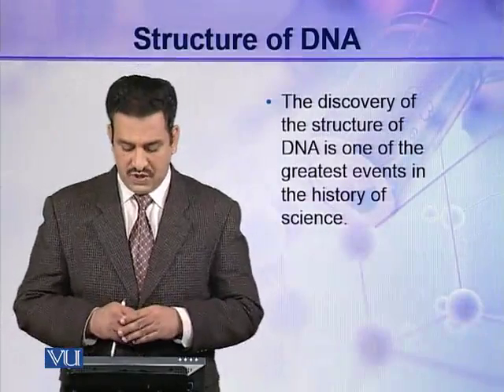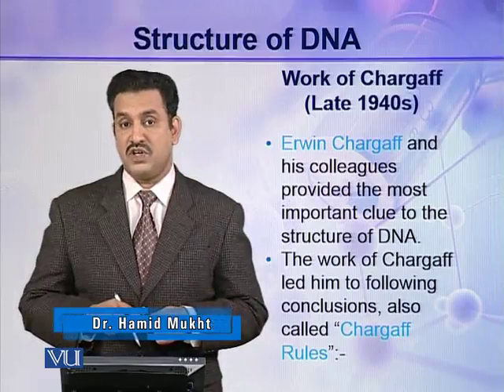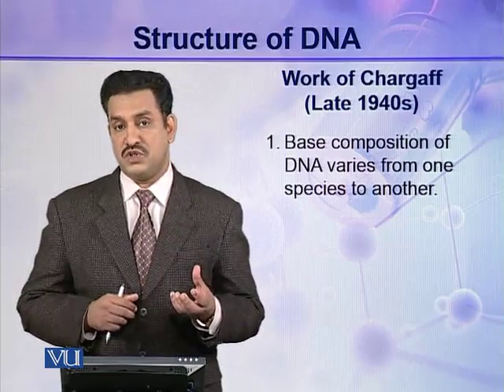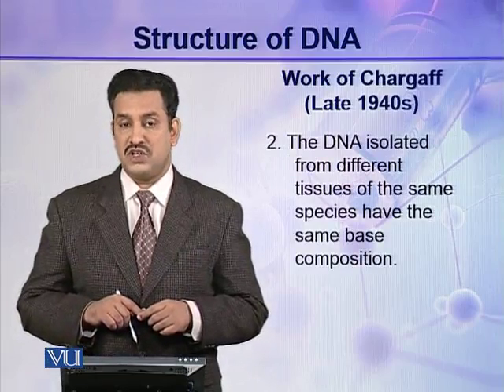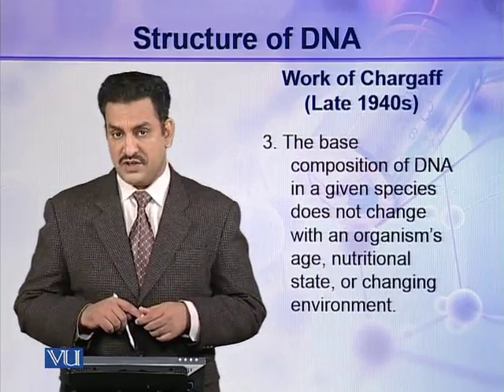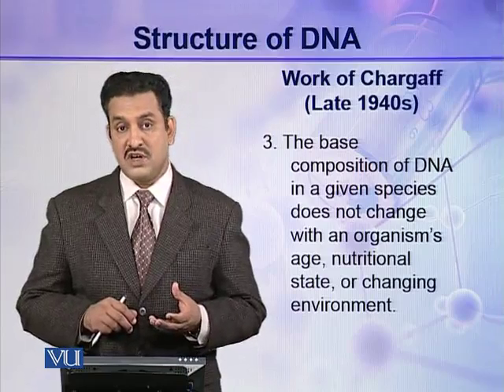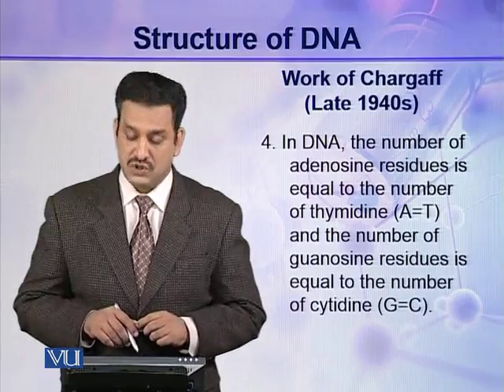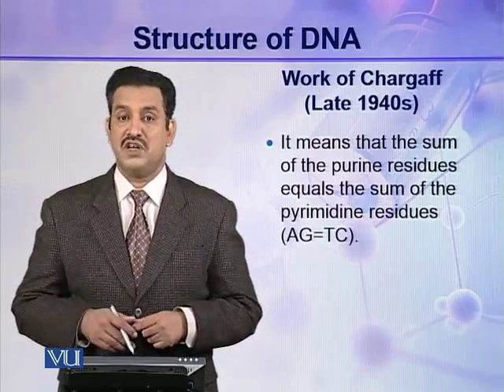BIO302_Topic009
Topic: 09